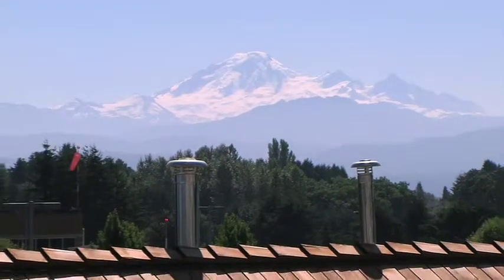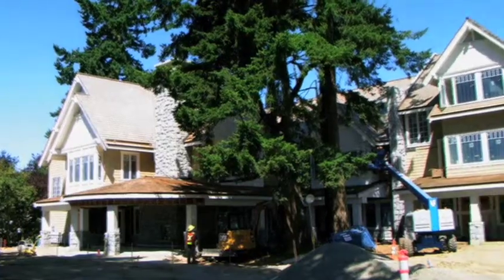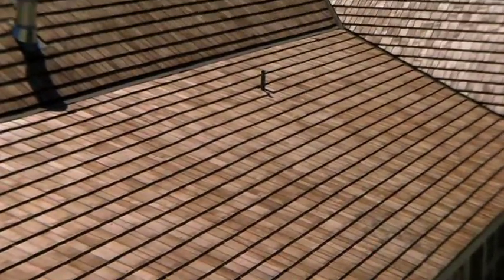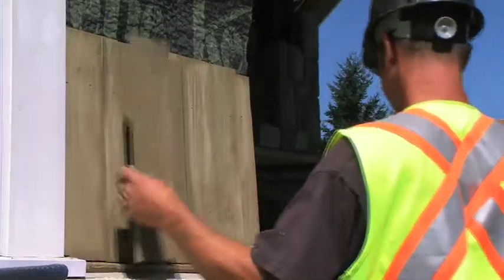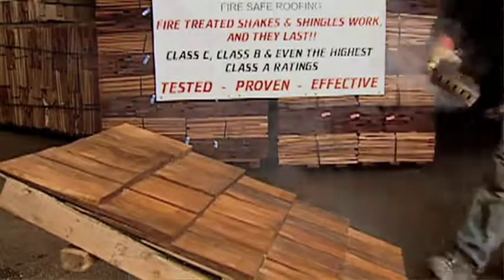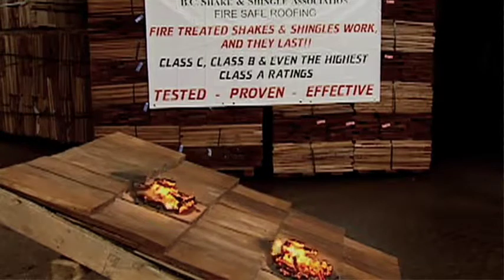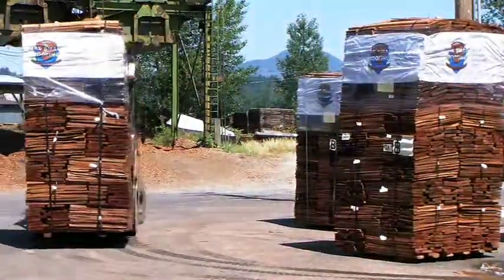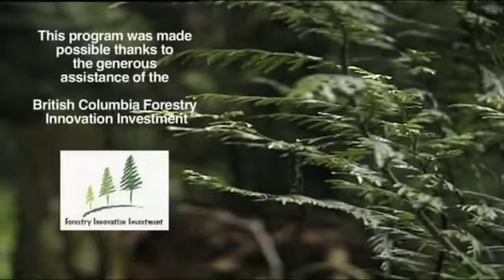Architect Case Study